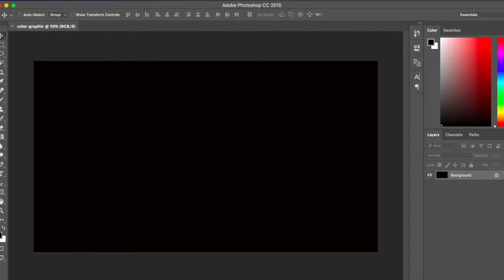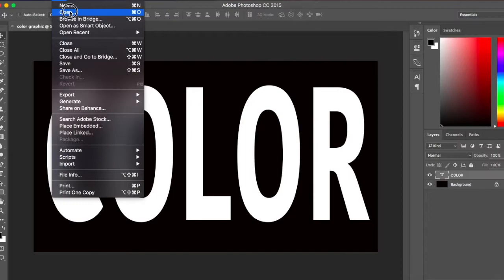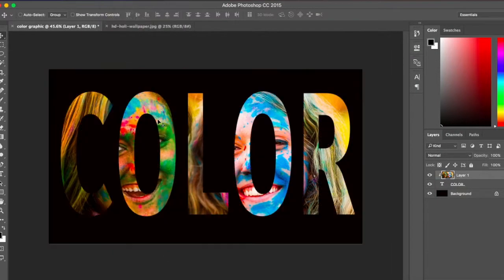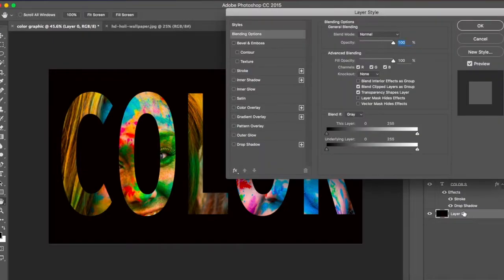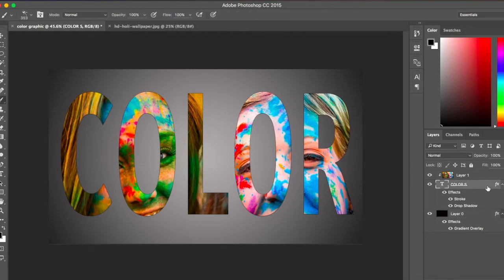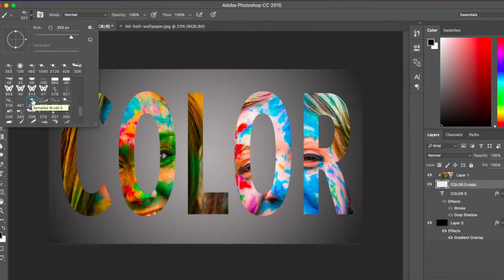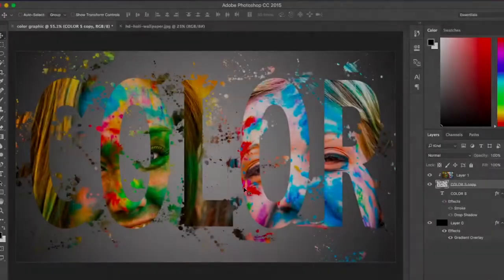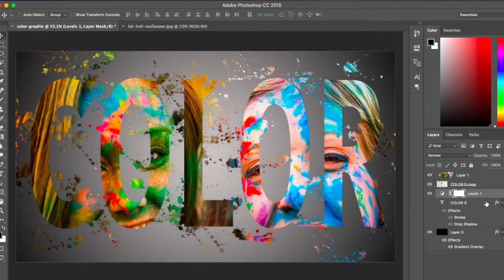How to have color splash effect in Photoshop | Image behind text | Photoshop tutorials.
This tutorial is about having color (colour) splash effect with putting image inside text in photoshop.
If you wanna make cool poster or just want some unique effects on image, Just check out this video.